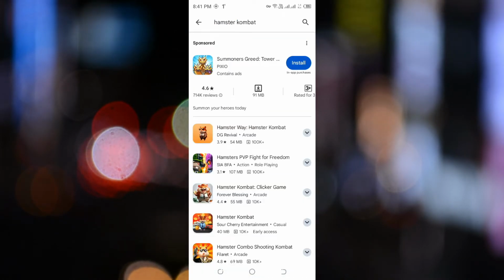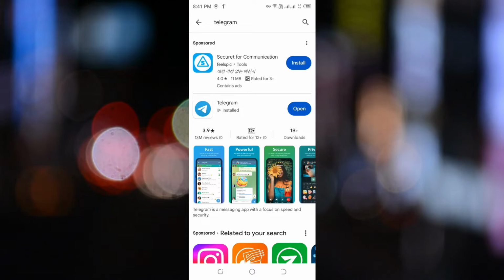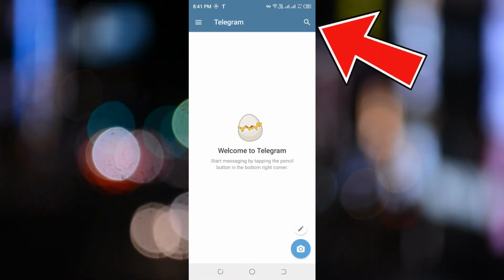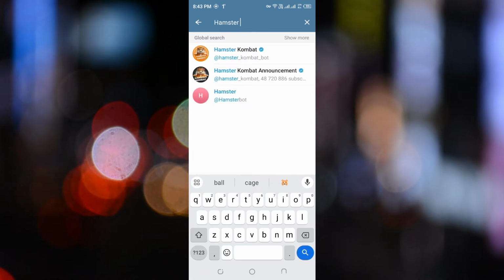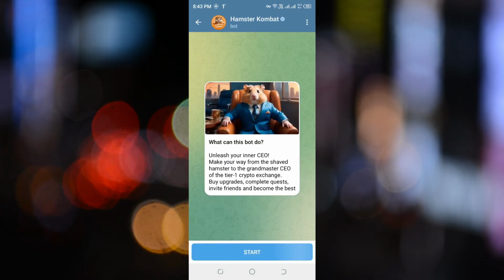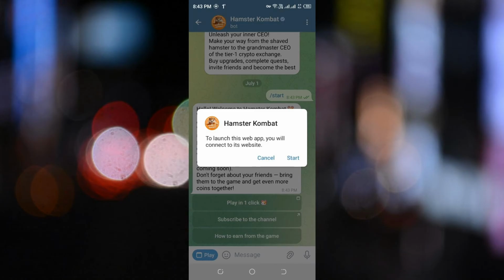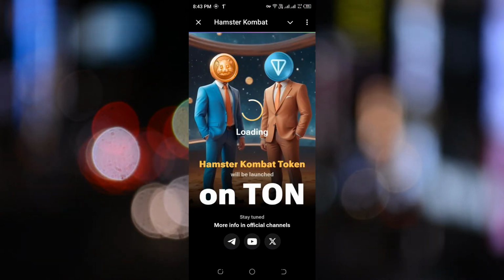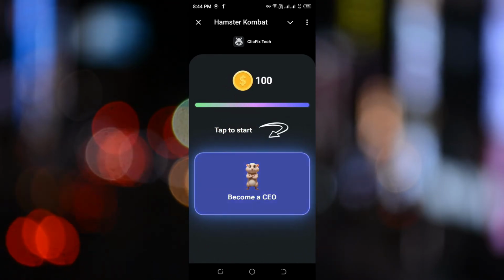🐹How to Download Hamster Kombat Daily Combo App in Android Phone 2024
Welcome to our step-by-step guide on how to download the Hamster Kombat Daily Combo app on your Android phone in 2024! If you're looking for the easiest way to get this popular game on your device, you're in the right place. Follow along as we walk you through the entire process from start to finish.

🔹 In this video, you'll learn:
- How to download Hamster Kombat: A complete guide to getting the app on your Android device.
- How to download Hamster Kombat app: Simple instructions for a seamless installation.
- How to download Hamster Kombat Daily Combo: Ensure you get the latest version with daily combos.
- How to download Hamster Kombat app in Android: Detailed steps specific to Android users.
- How to download Hamster Kombat app in Android phone: Step-by-step instructions tailored for Android phones.

For our Indonesian viewers, we also have tips on cara download Hamster Kombat 2024 and cara download Hamster Kombat di Android 2024.